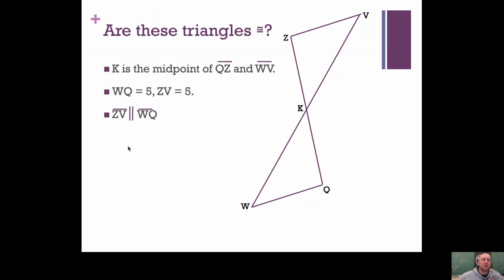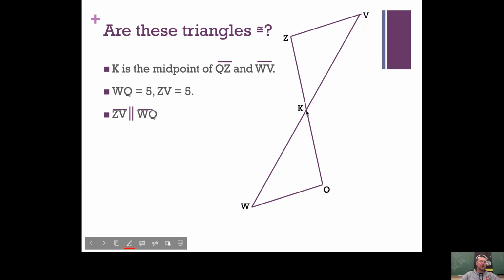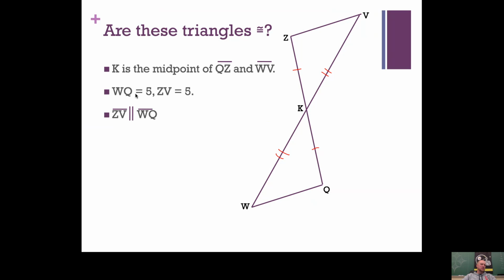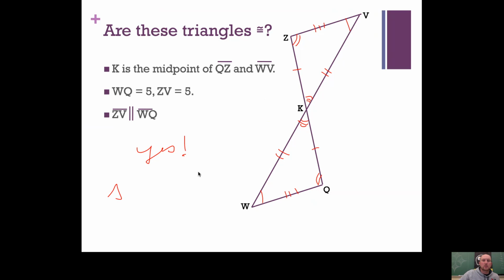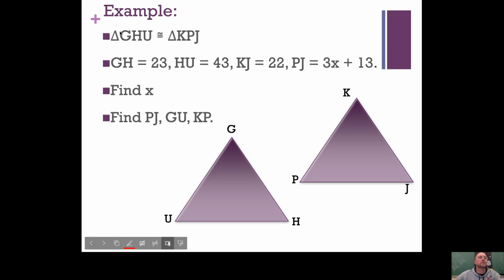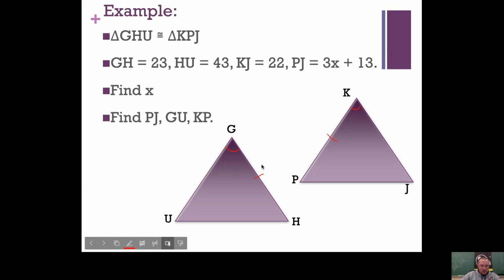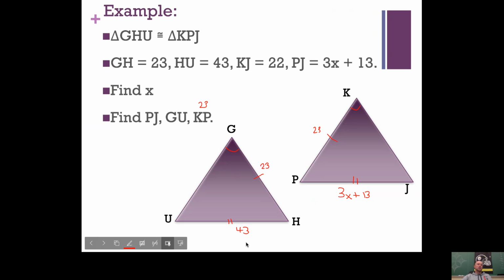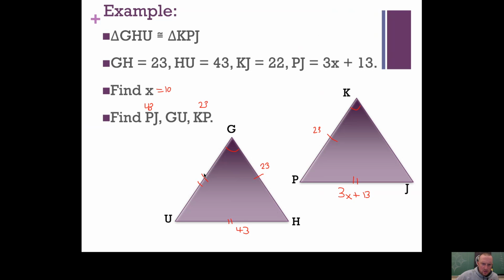Geom5.4.3 Congruent Triangles